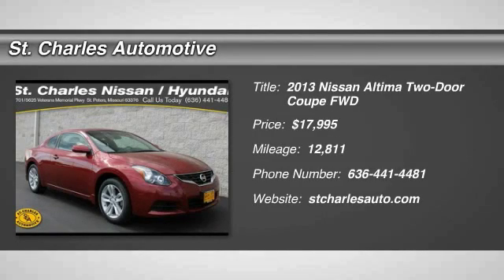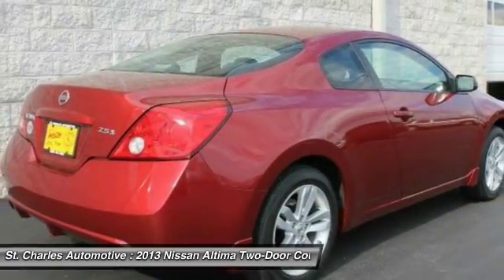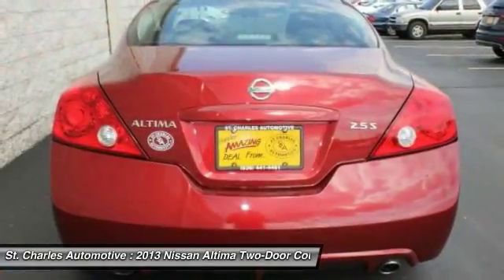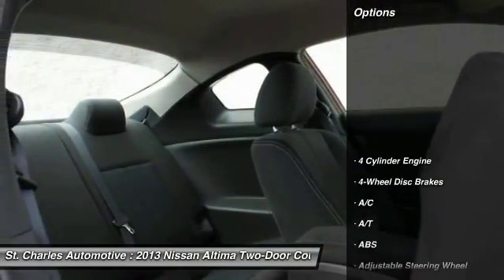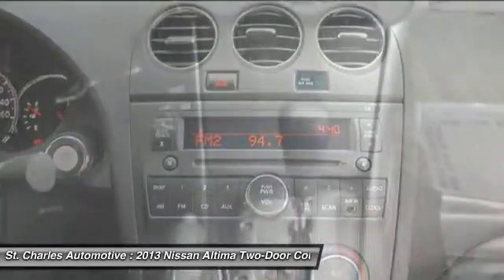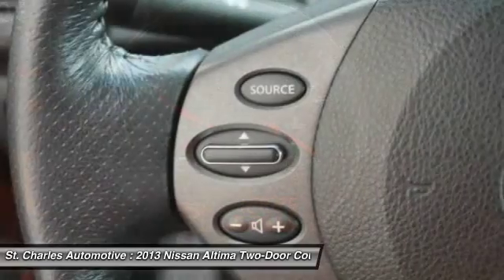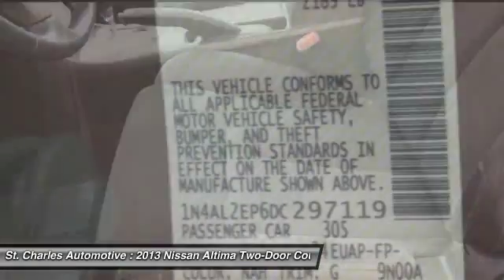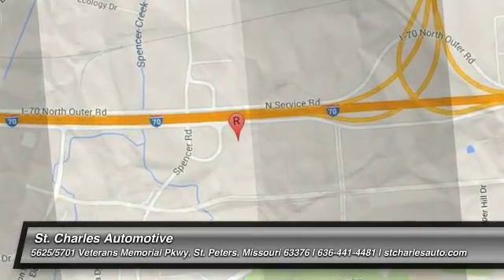2013 Nissan Altima St. Charles Hyundai 45163-1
2013 Nissan Altima S

Don't miss this 2013 Nissan. Make a great choice today with this must-have two-door coupe. Learn more about this two-door coupe by contacting the dealership today and complete your driving dreams.